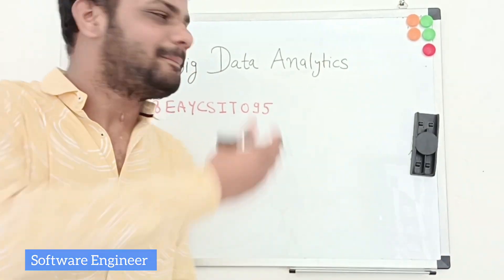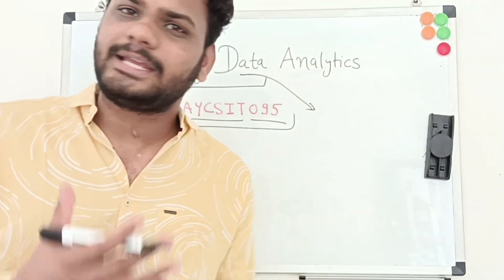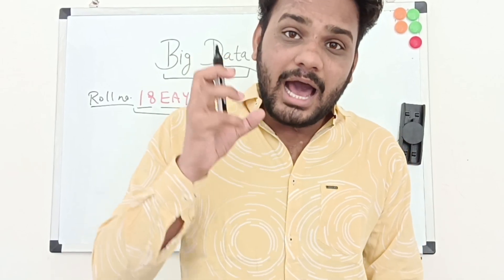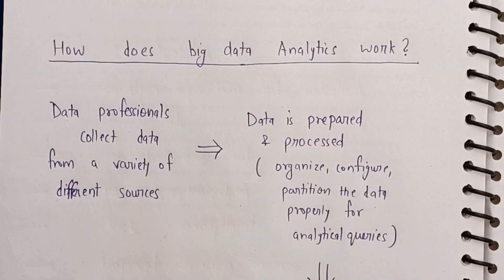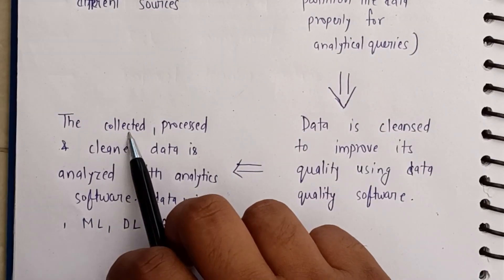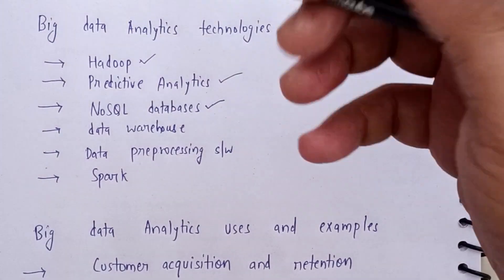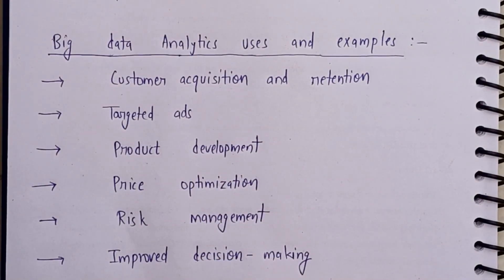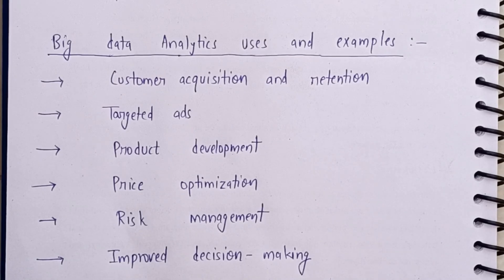Introduction to Big Data Analytics | Tools, features, uses and examples of BDA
Introduction to Big Data Analytics

Ek like toh banta hai dost 👍

🔥 Steps for getting NOTES and Most Questions -

1. Do make 100₹ payment for all subjects ✅ OR 50₹ for specific subject✅

2. Snap a picture of the transaction after payment .

Additionally, access Notes.🔥

👉🏻Final year - Internet of things, Big data analytics, Quality Management, Soft Computing, EEDM

(🚨 100% of your payment will go in Charity🥹 )

00:00 What is Big Data?
00:55 Examples of BDA
2:20 How does BDA work?
3:58 Big Data Analytics Tools
4:35 Uses of Big Data Analytics